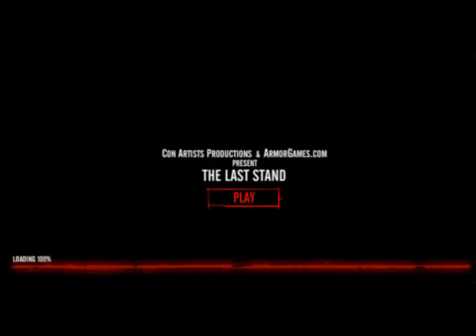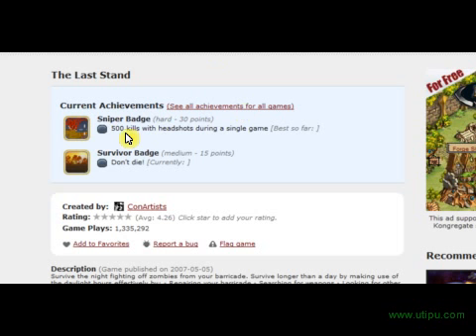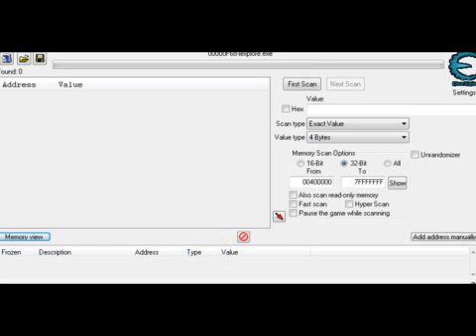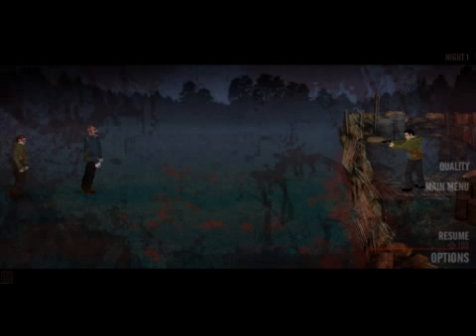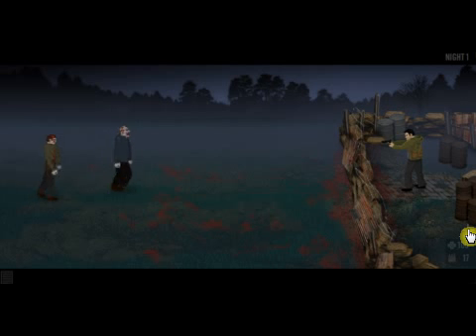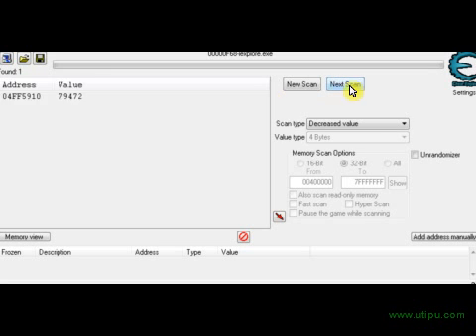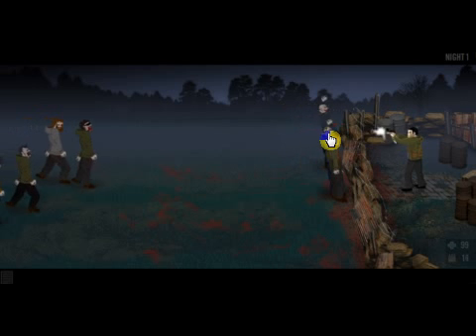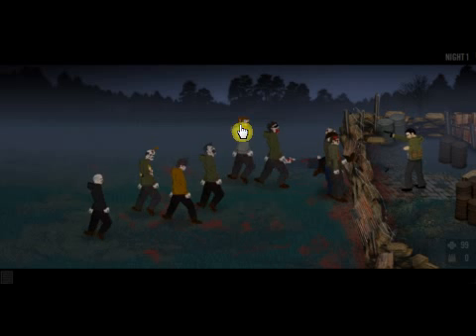Kongregate Acheatment - The Last Stand (Invincible hack)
A Cheat Engine guide on how to hack this flash game, for more of our videos you can thankyou for watching the video and please feel free to comment if you have a problem with the guide or if you like the guide it will greatly appreciated to know that aswell.